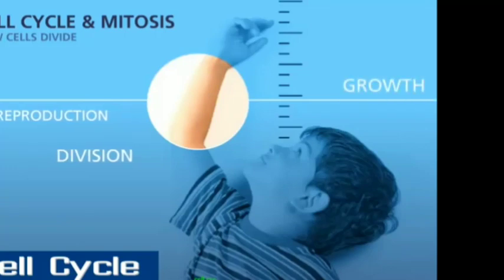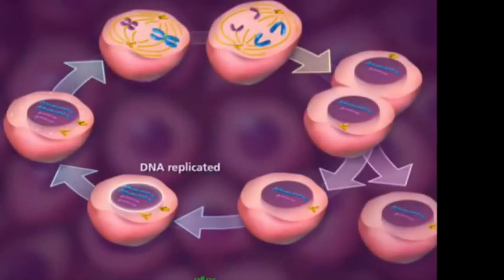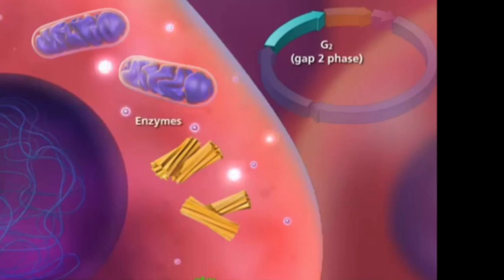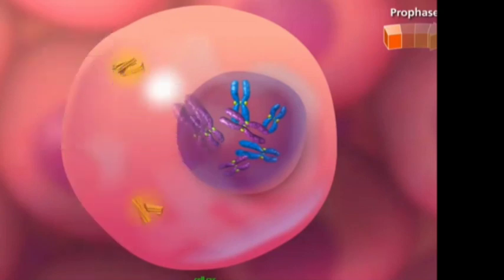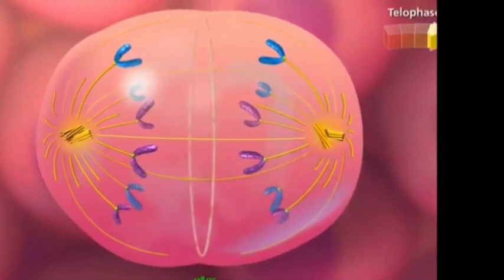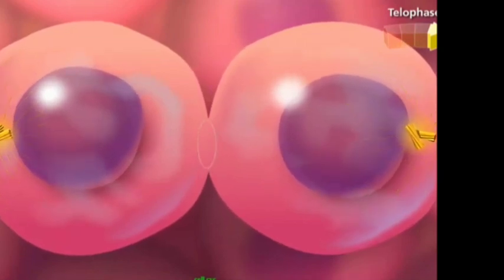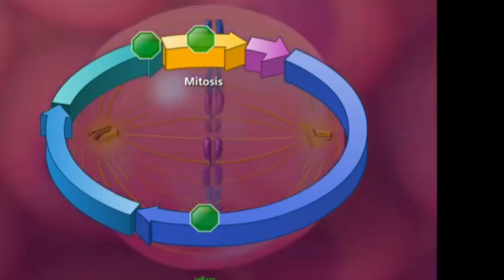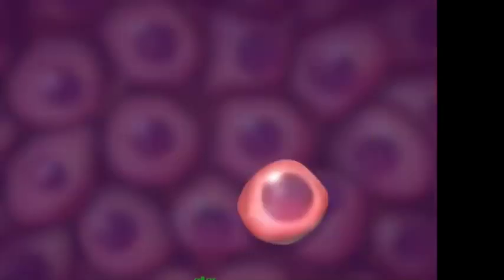cell cycle and development